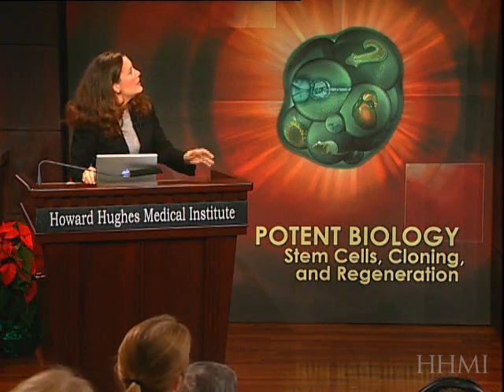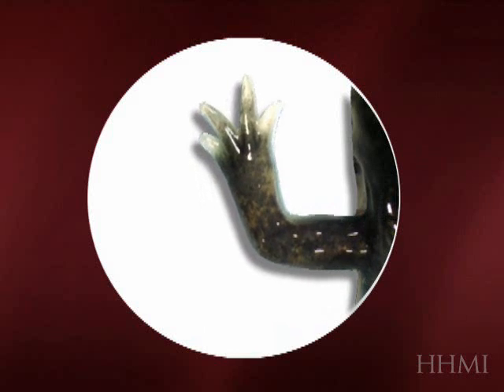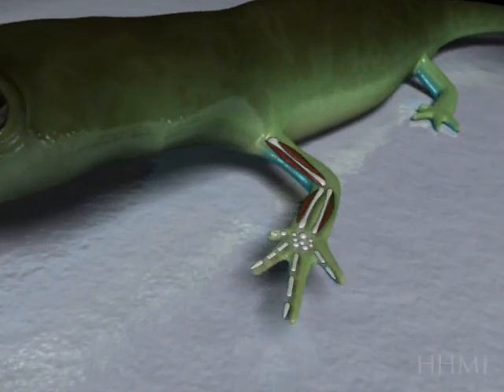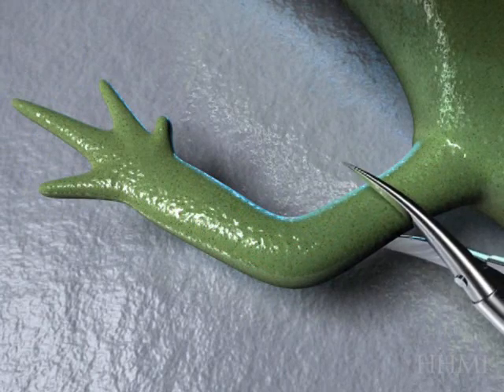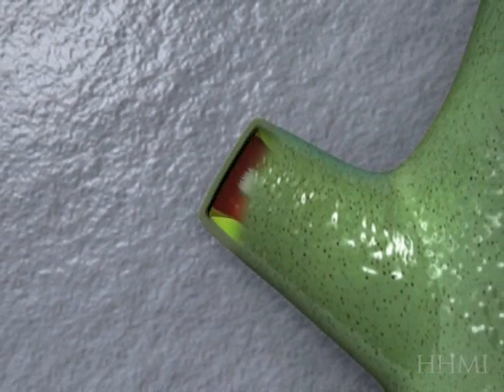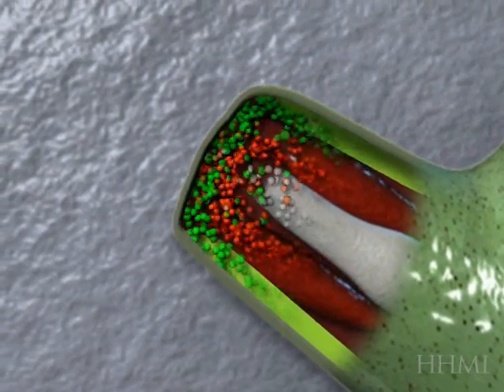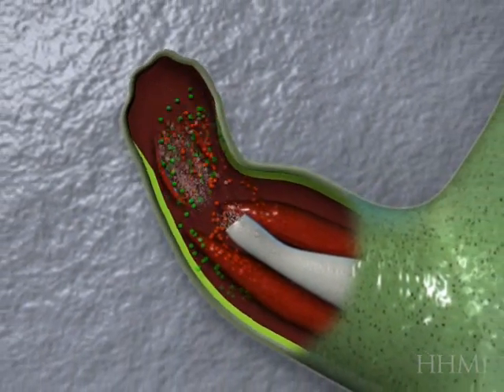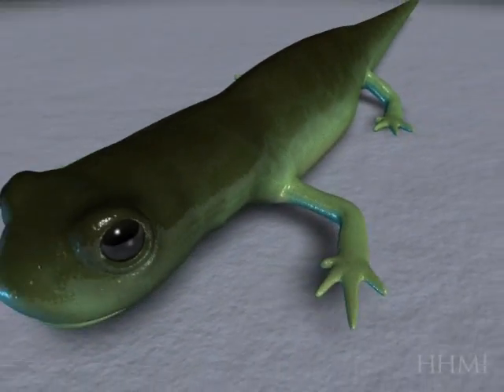Regeneracion celular en salamandra .wmv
Urodele amphibians—newts and salamanders—are able to regenerate fully functional limbs in response to amputation. Cells in and near the limb stump dedifferentiate to form a mass of stemlike cells that can produce all the specialized tissues of the limb, such as muscle, nerves, and blood vessels.
Los Anfibios urodelos, tritones y salamandras, son capaces de regenerar los miembros plenamente funcionales en respuesta a la amputación. Las células cerca de la extremidad  del muñón pueden desdiferenciarse para formar una masa de células que pueden producir todos los tejidos especializados de la extremidad, como los músculos, los nervios y los vasos sanguíneos.